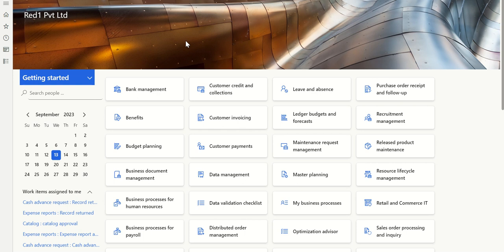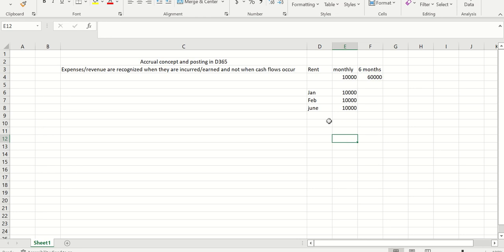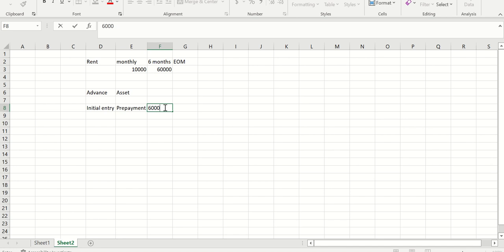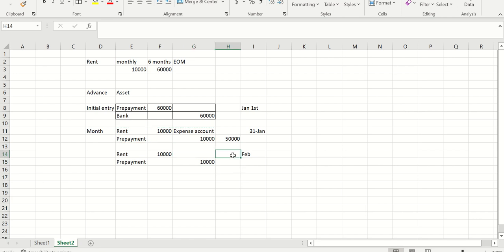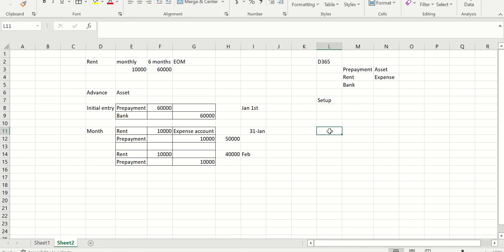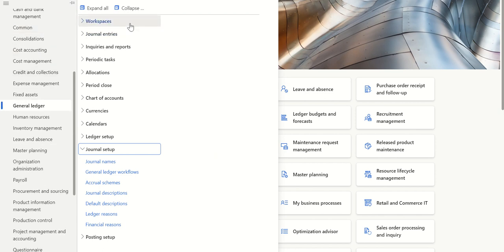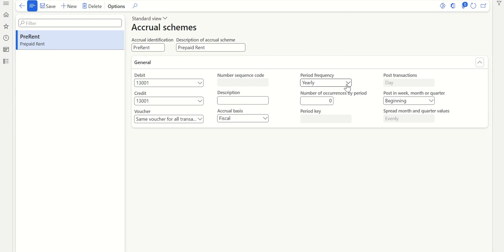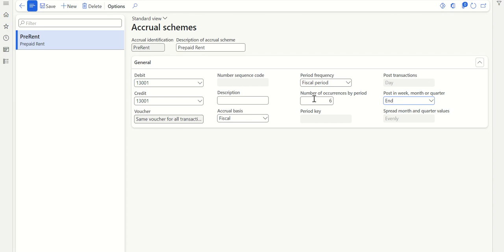Accruals Concept & how to setup in Microsoft Dynamics 365 Finance & Operations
This video explains accrual concept from accounting perspective and how to configure accruals template and apply for transactions in Microsoft Dynamics 365 F&O